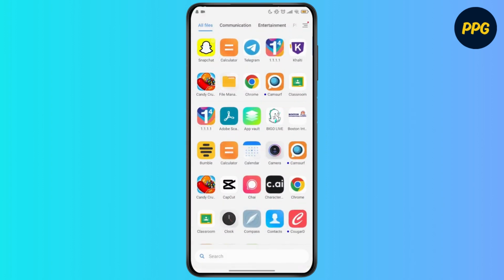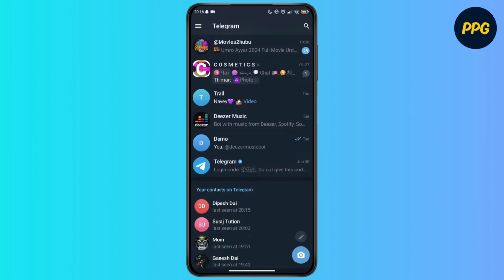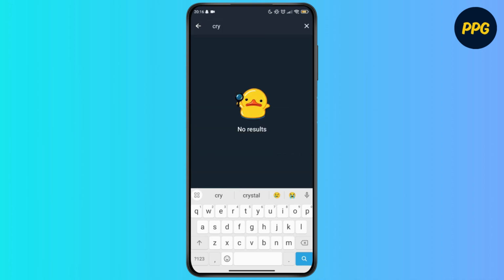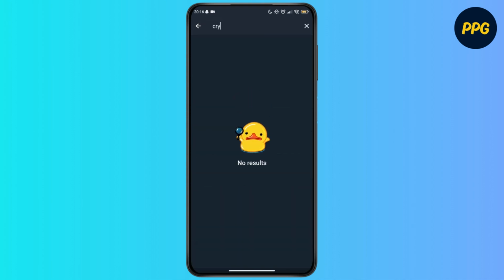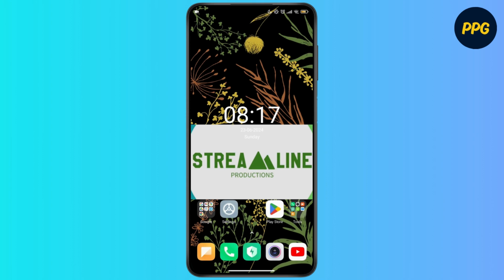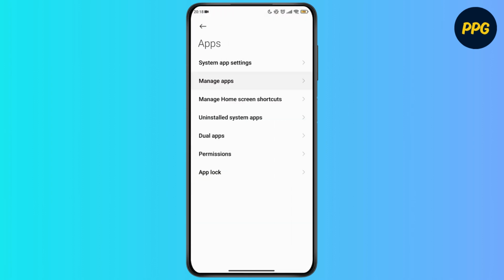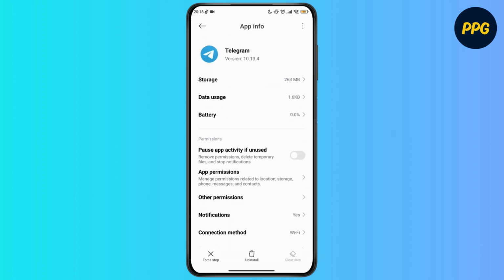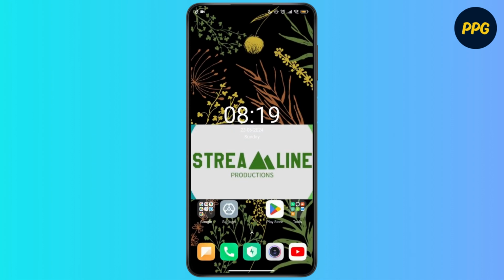How to Fix Search Not Working On Telegram (2024)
Hello Guys,

Is the search feature on Telegram not working for you in 2024? In this video, I'll walk you through several troubleshooting steps to fix the search function on Telegram. Whether you're having trouble finding chats, messages, or contacts, I've got you covered with practical solutions!